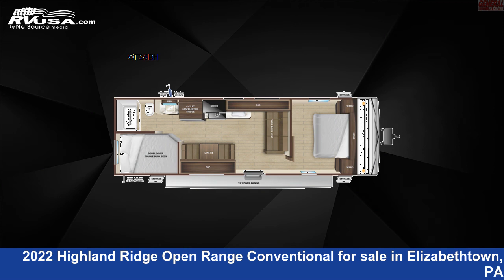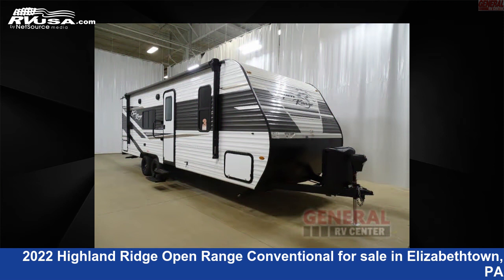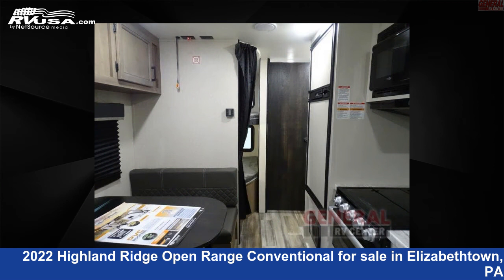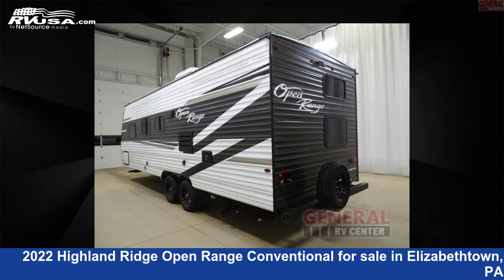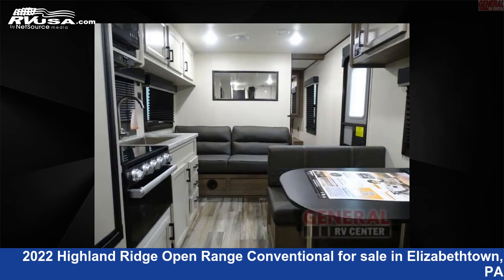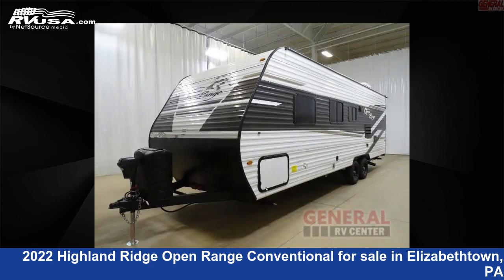2022 Highland Ridge Open Range Conventional Travel Trailer RV For Sale in Elizabethtown, PA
This 2022 Highland Ridge Open Range Conventional OT26BH is a Travel Trailer RV. It is located in Elizabethtown, PA 17022 and is offered for sale by General RV Center. This New Highland Ridge Is 29' 0" in length and features sleeps 8, and 42 gal fresh water capacity. The floorplan layout of this Travel Trailer features Bunkhouse, Front Bedroom.